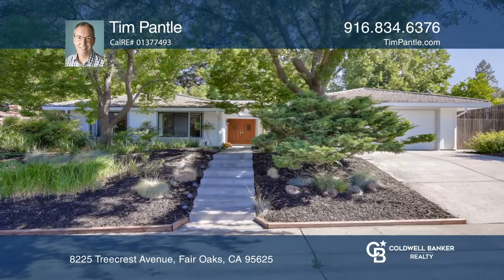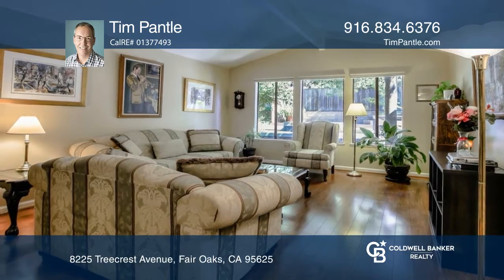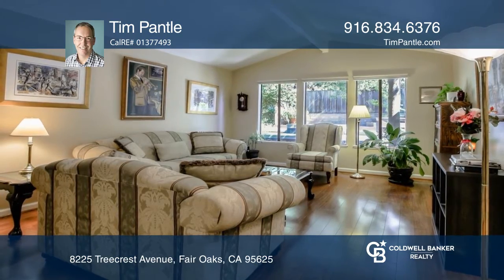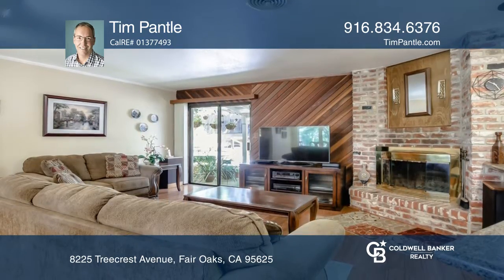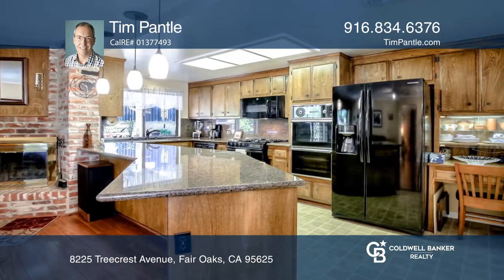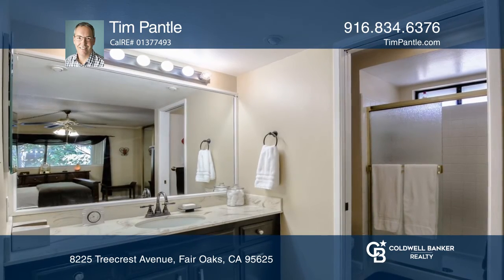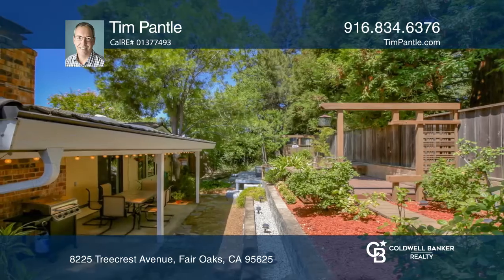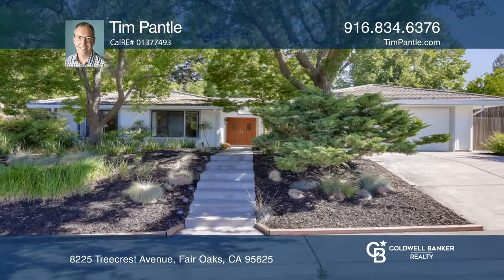8225 Treecrest Avenue Fair Oaks, CA | ColdwellBankerHomes.com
8225 Treecrest Avenue, Fair Oaks, CA

This beautiful Fair Oaks home offers 3 bedrooms, 2 bathrooms, a separate Living Room and Family Room, and a tranquil Backyard. The kitchen features granite counter tops with a large breakfast bar, built-in microwave, double ovens, a gas cook top, and lots of storage. The family room has a wood burni